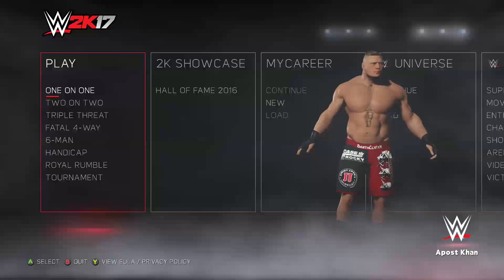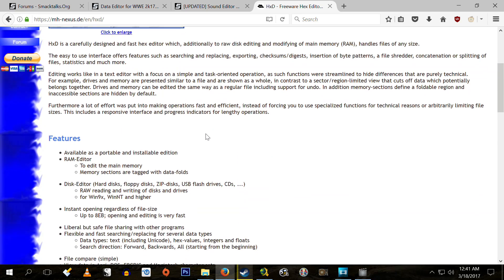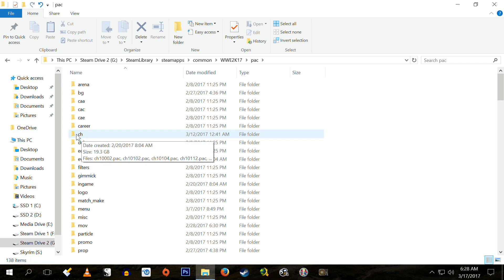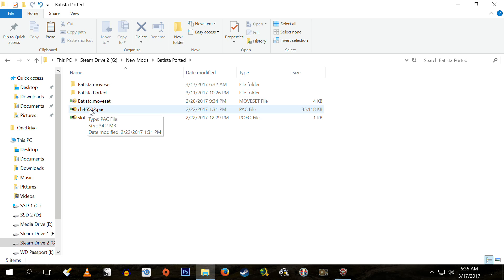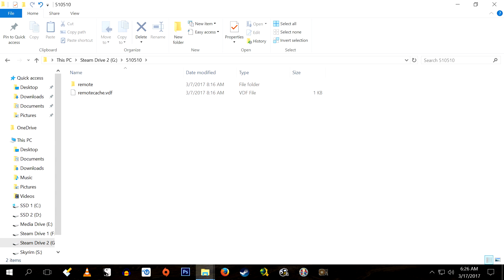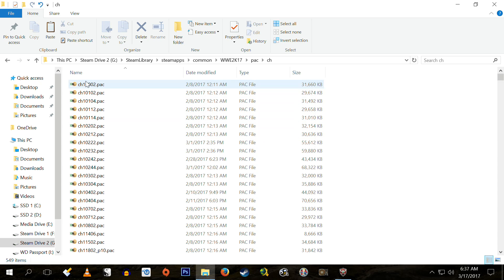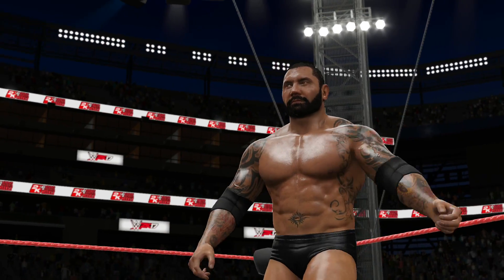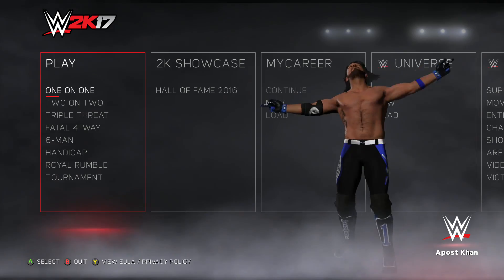WWE 2K17 How To Install Mods - A Beginners Guide to PC Modding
The empty chunk_chache.bin 1 &2 files can be found within the resources folder of the Data Editor.

To use any of these mods you need to own a legitimate copy of 2K17 on Steam.